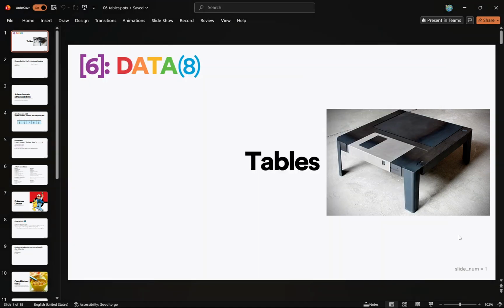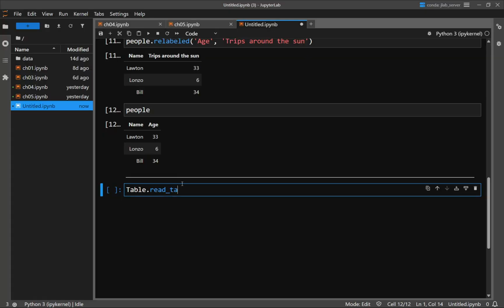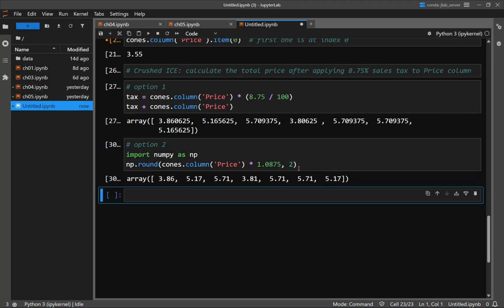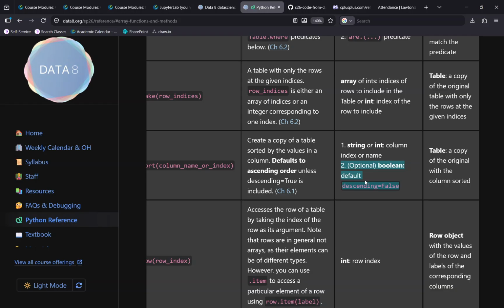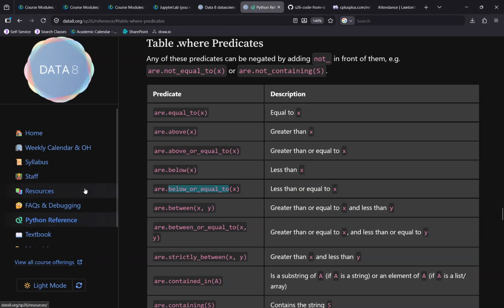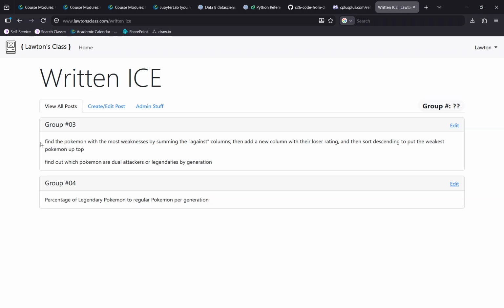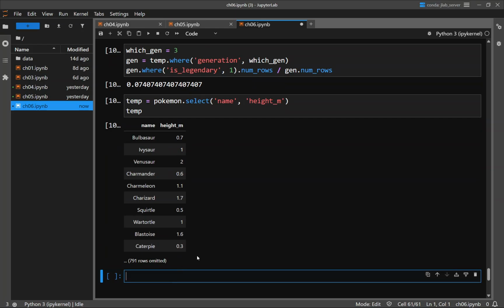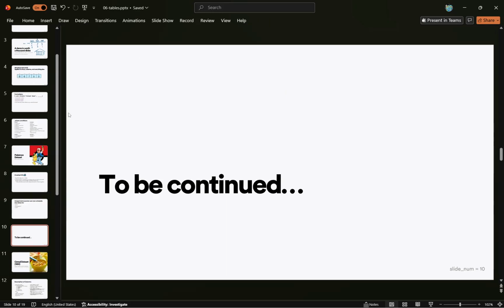DATA 8 Lecture 4